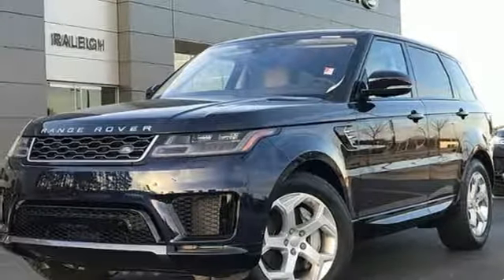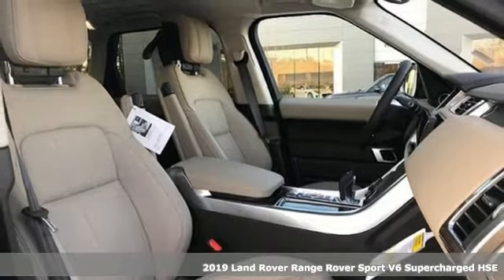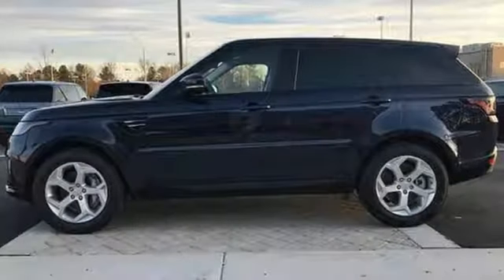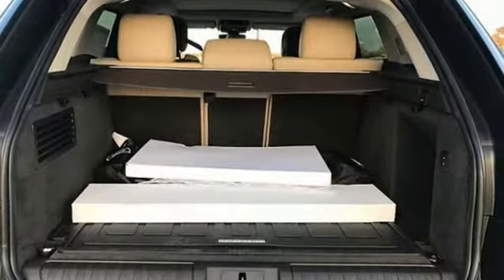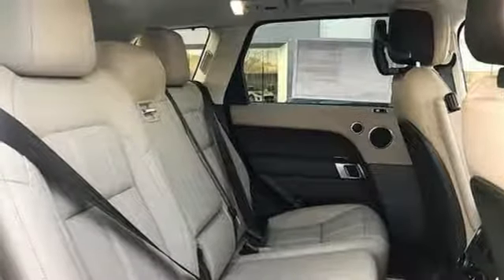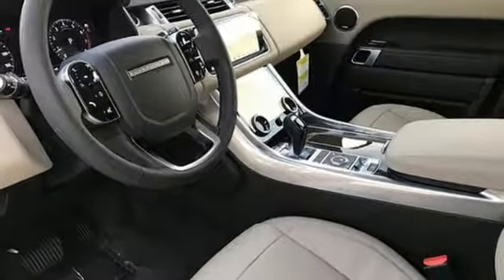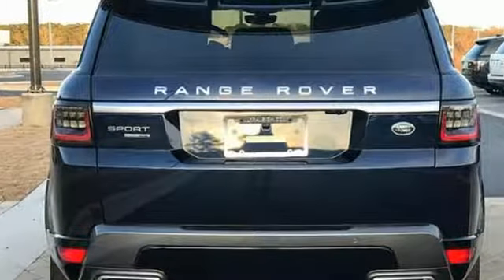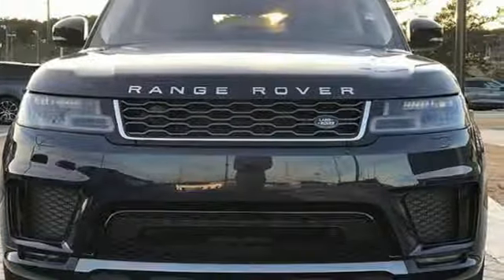2019 Land Rover Range Rover Sport Raleigh, NC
Year: 2019
Make: Land Rover
Model: Range Rover Sport
Trim: V6 Supercharged HSE
Engine: 3.0L V6 Cylinder Engine
Transmission: AUTOMATIC
Color: Loire Blue Metallic
Interior: Almond/Espresso/Alm/Ivory
Stock #: N905368
VIN: SALWR2RVXKA822966
: Serviced here, Moonroof, Heated Leather Seats, Navigation, Back-Up Camera, 4x4, Power Liftgate, HEATED & COOLED FRONT SEATS W/HEATED. DRIVE PRO PACKAGE , CABIN AIR IONIZATION , RADIO: MERIDIAN SURROUND SOUND SYSTEM. LOIRE BLUE METALLIC. OP

Address:
4001 Capital Hills Drive